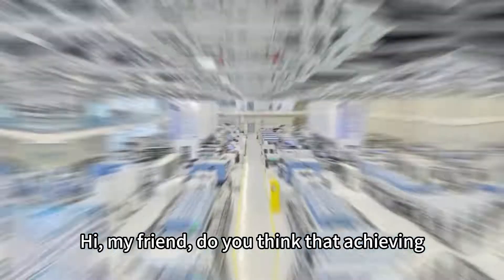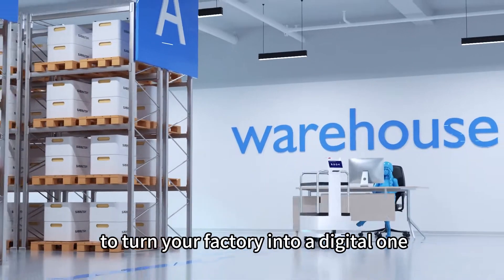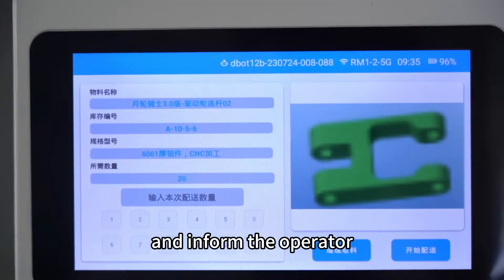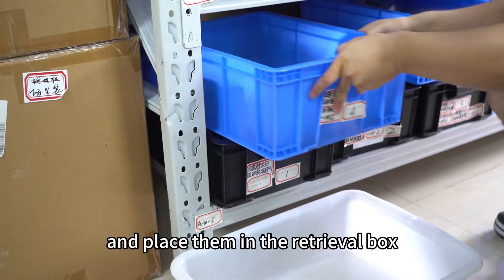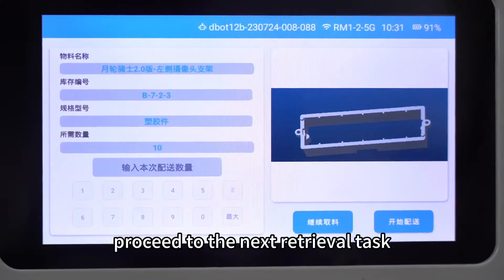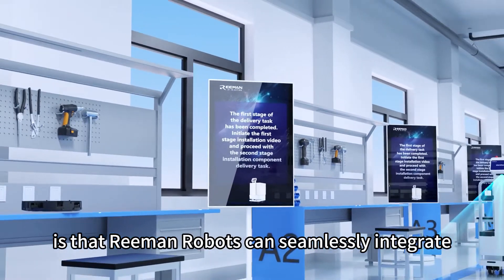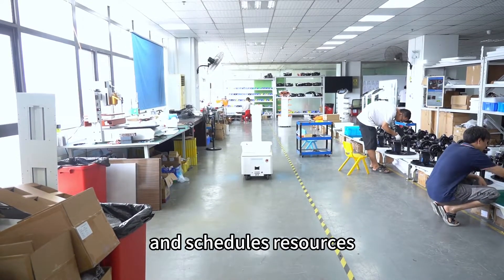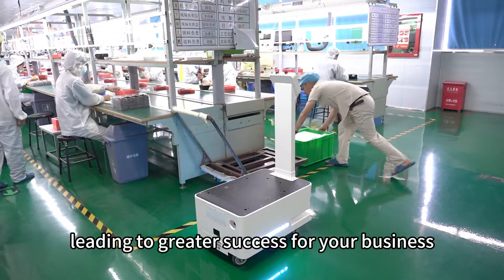Efficient Digitization for Ordinary Factories with Reeman Robot Solution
🤖🦾The Reeman Robot Digital Factory enables efficient digital transformation for ordinary factories. 🏭🚀With automated material retrieval, real-time guidance, and seamless system integration, your factory can become more efficient, precise, and poised for success.💖🙌

📃✍Do you know more information about robots:
Factory Delivery Robots And MES System: Shaping The Future Of Digitalized Factories